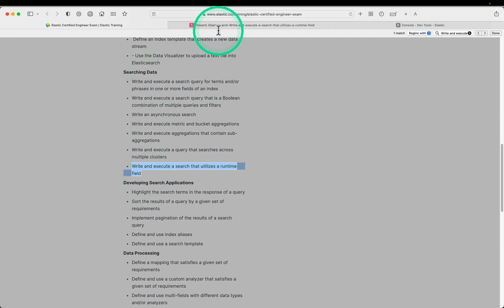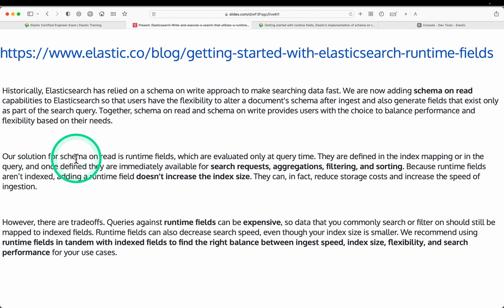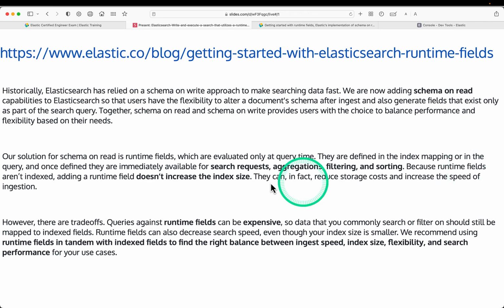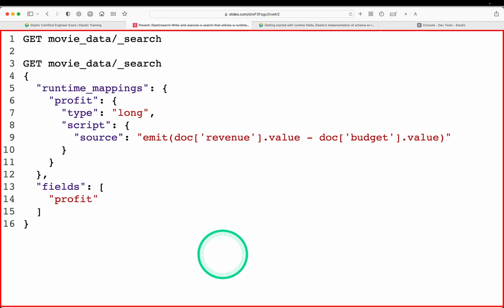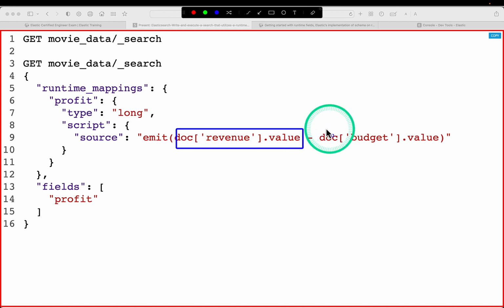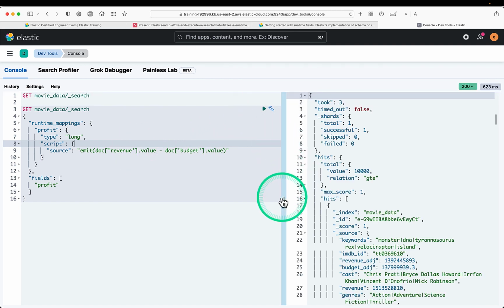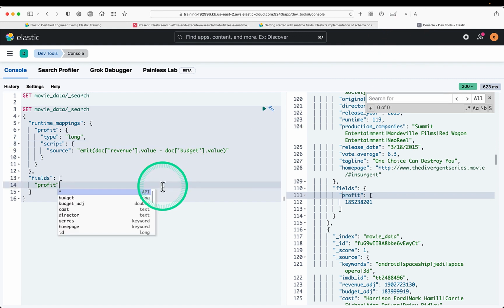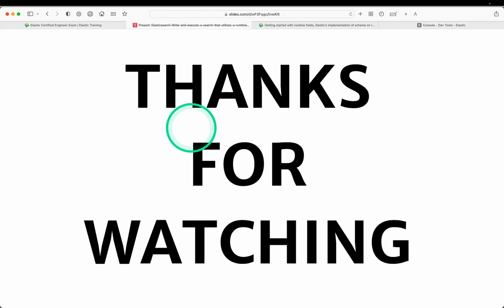ES Runtime Fields